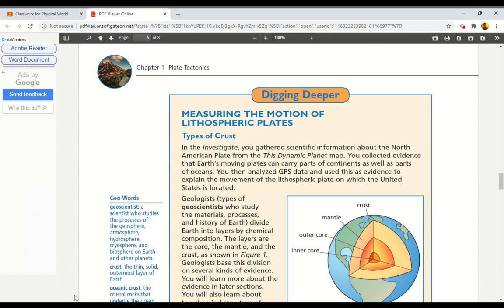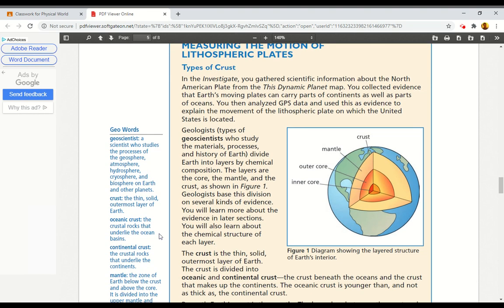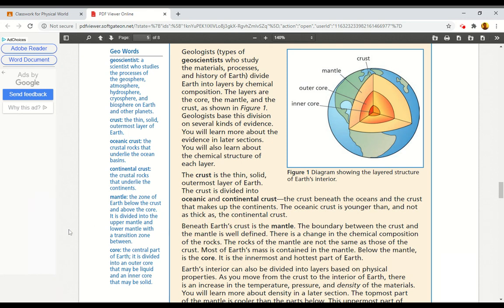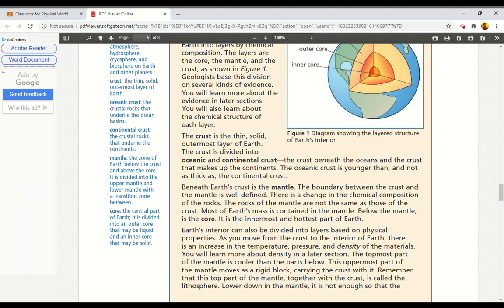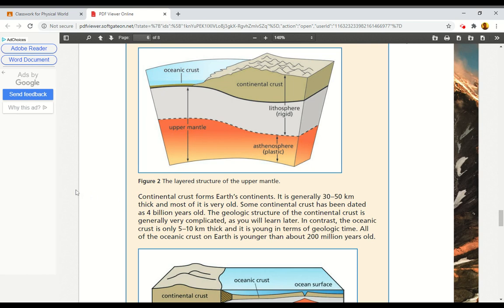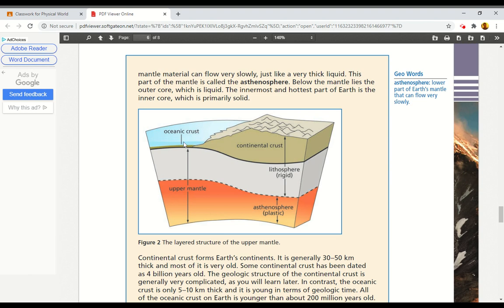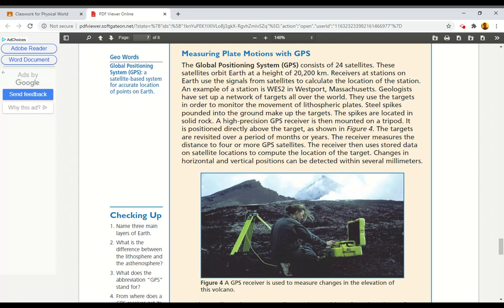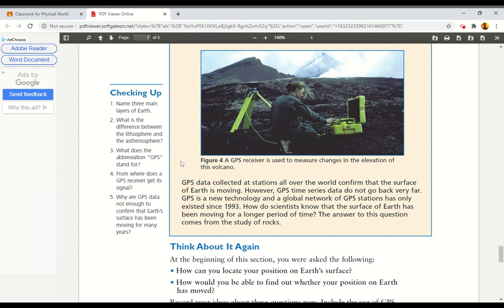2020-21 Physical World Chapter 1 Section 2